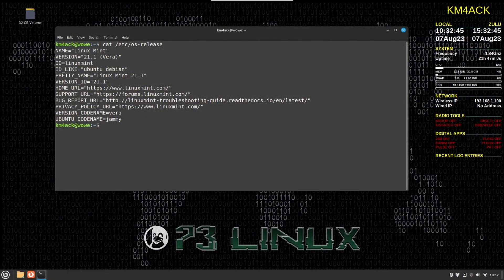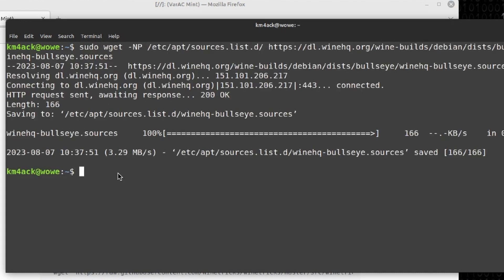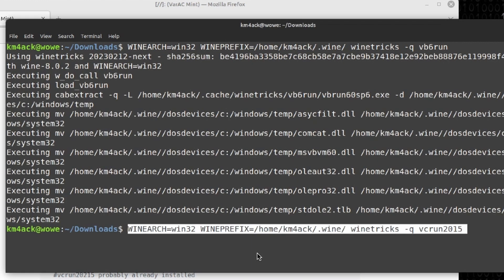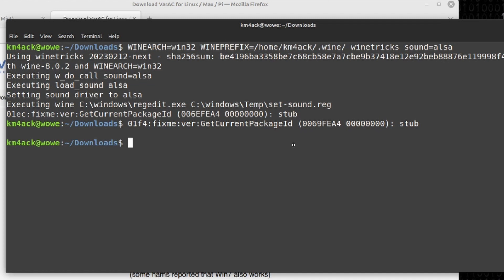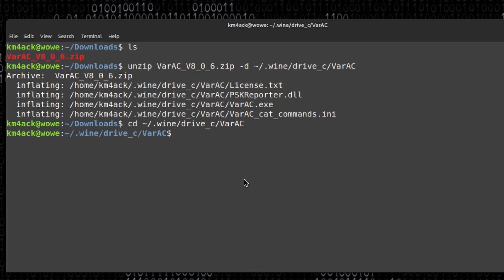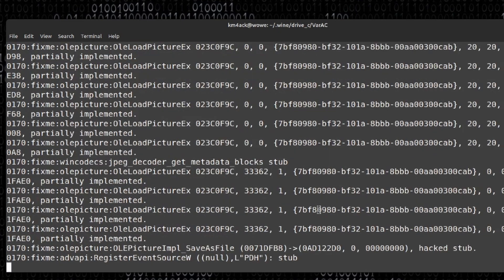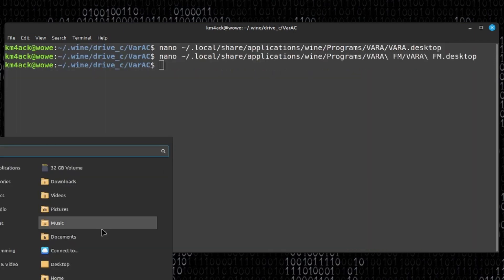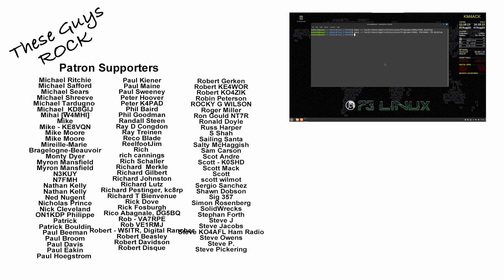VarAC on Linux Mint 21 1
How to Install VarAC on Linux